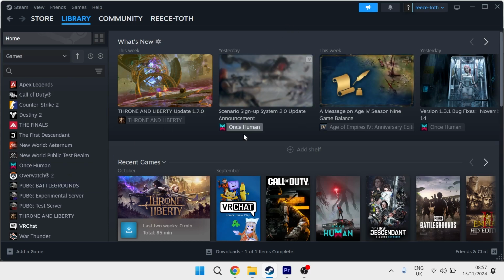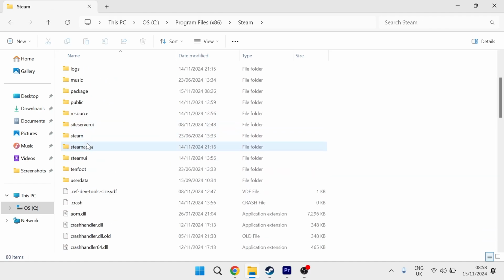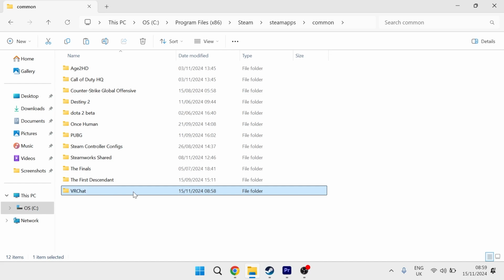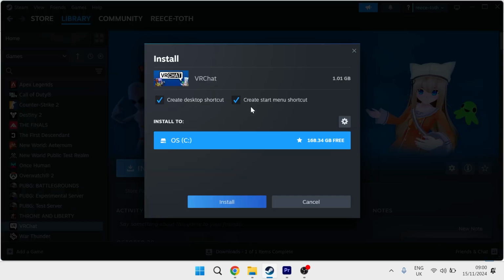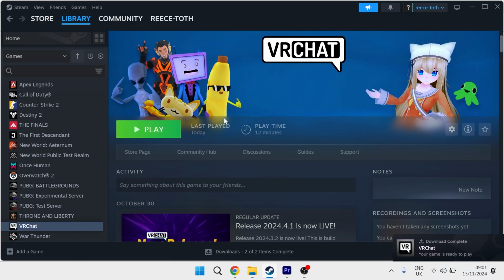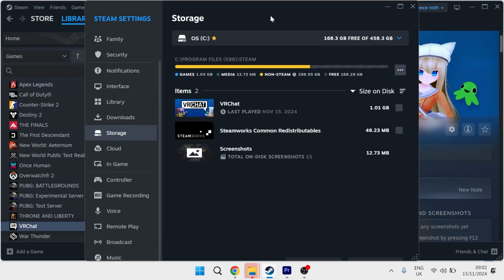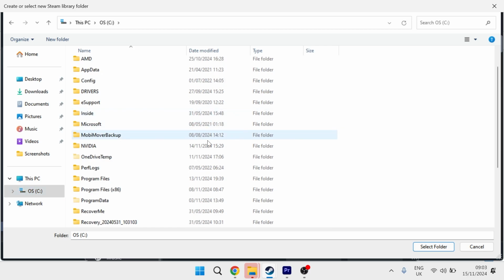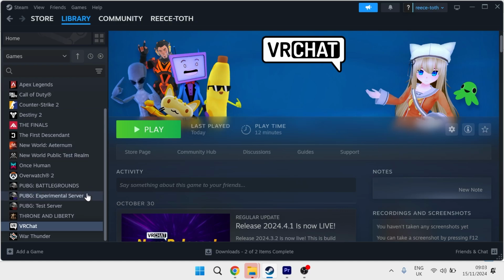How To Fix Steam Can't Find My Installed Games & Showing as Uninstalled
I’ll show you how to fix Steam when it can’t find your installed games and shows them as uninstalled. If your games are already installed but Steam isn’t detecting them, this guide will help. We’ll cover relinking your game files, verifying Steam library folders, and troubleshooting common Steam directory issues to help you get your games back.